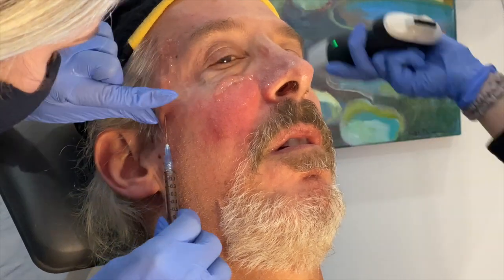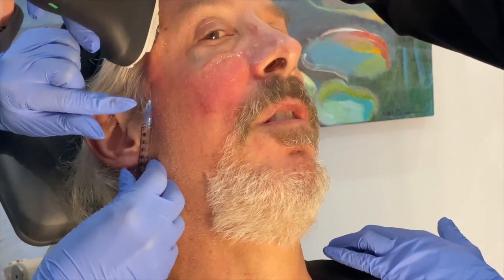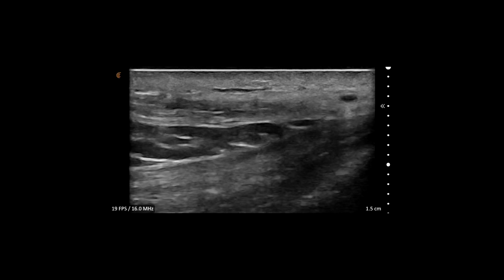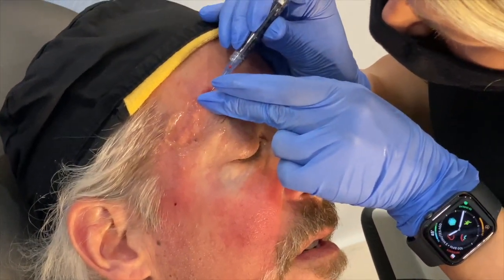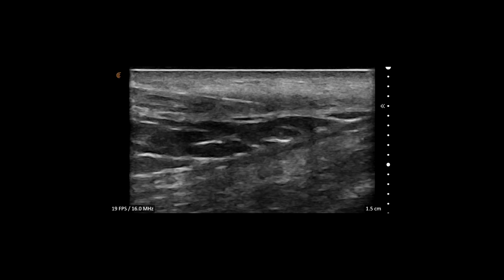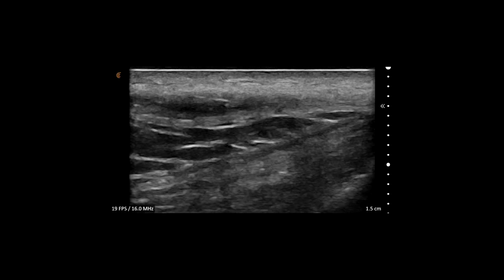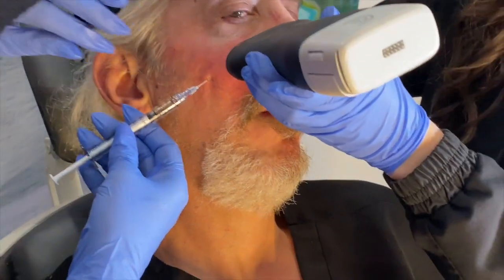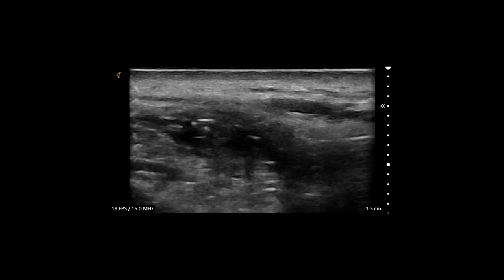Ultrasound Guided Injections Of The Temple & Medial Cheek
Dr. Weiner is using the Clarius L20 to train proper injection planes using cannulas for fillers. He discusses his preferred plane in the temple and cheek.